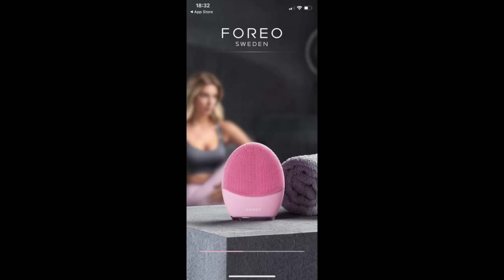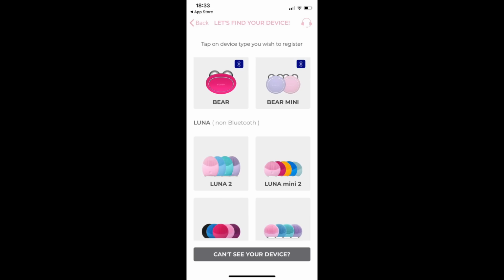BATTLE OF THE AT HOME MICROCURRENT DEVICES - NUFACE VS FOREO BEAR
We've been testing these devices out for a while now, and if you're thinking of investing in either the Nuface of the Foreo Bear. here's our thoughts.